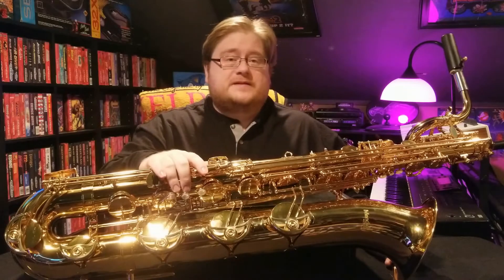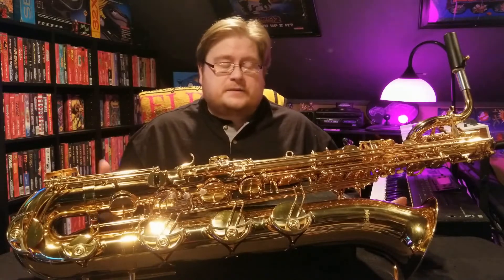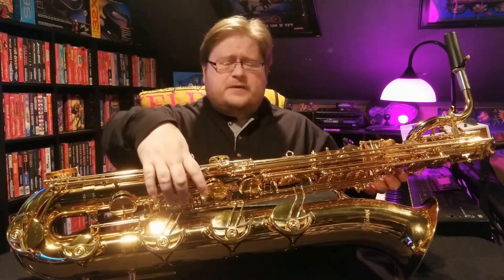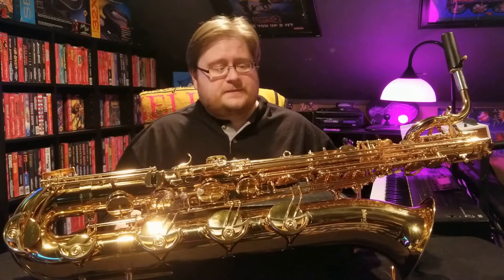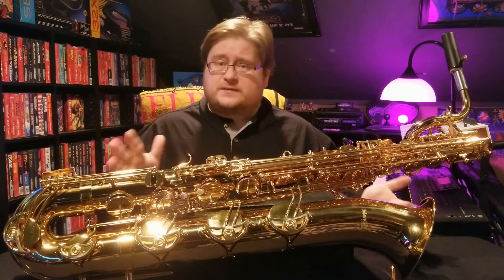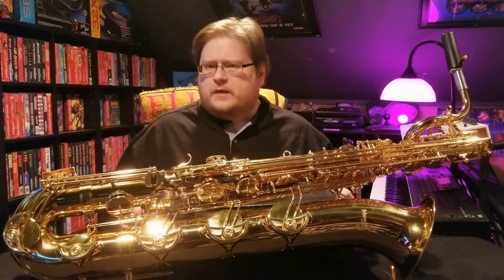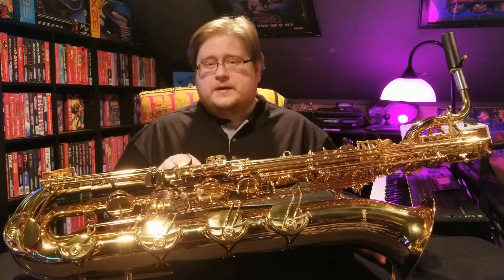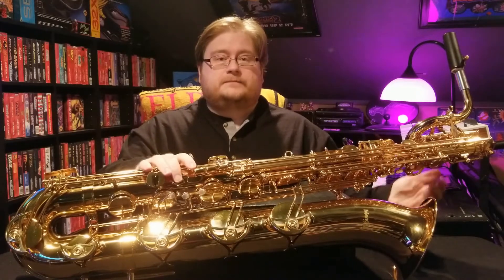Mendini by Cecilio Baritone Sax from Amazon.com REVIEW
Lets take a good look at one of the cheapest Bari Saxophones you can purchase from Amazon. The Mendini by Cecilio Baritone Saxophone is currently available from Amazon.com for $999. which sucks because I paid $1200 for it 3 months ago. Just my luck.